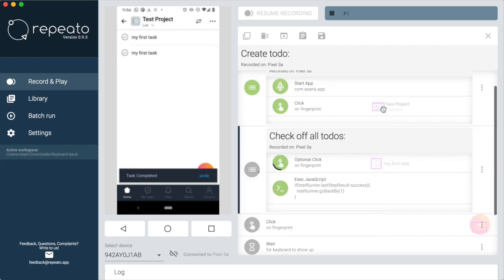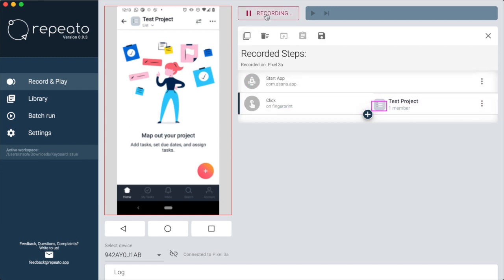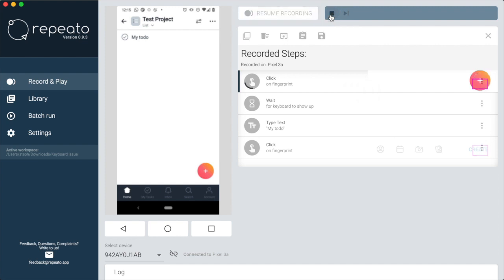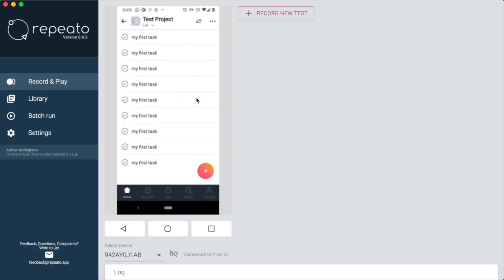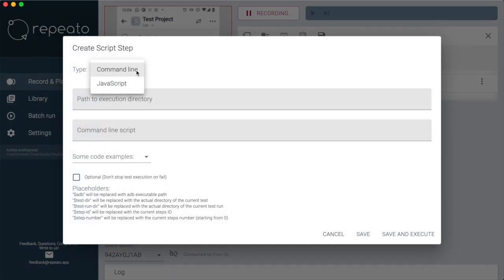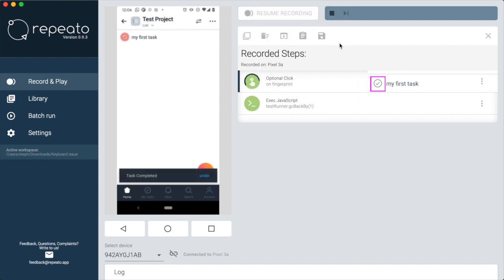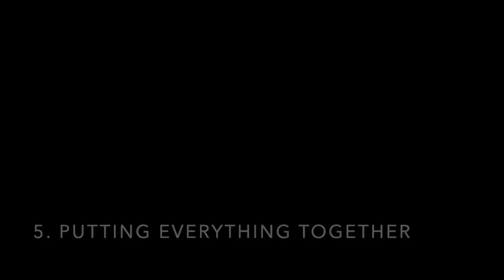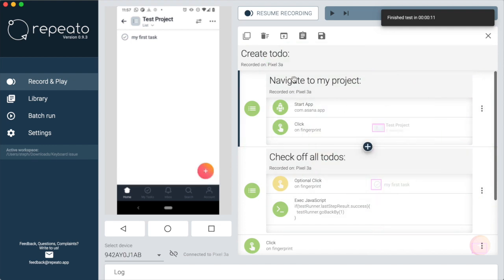How to build a test from building blocks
This video is about building a test from building blocks. We will also cover some of the scripting possibilities of repeato and show why it can be useful to make test steps optional.

Our subject under test is the "Asana" todo list app. We will test creating todos.

Video contents:
- Automate navigation to the right screen 0:52
- Automate creating a todo 1:12
- Automate the deletion of all todos 2:18
- Putting everything together into a single test 3:59